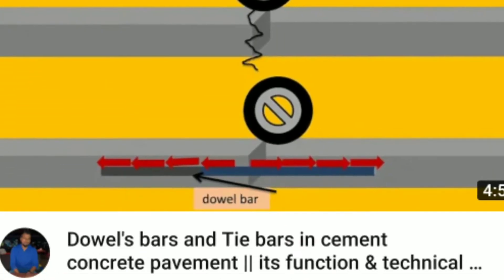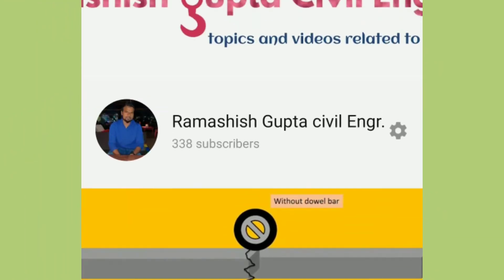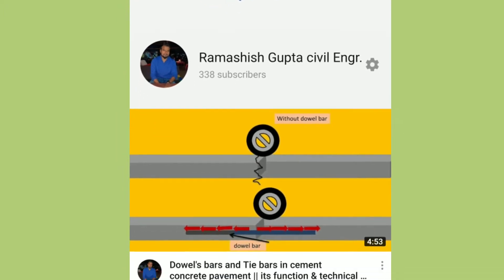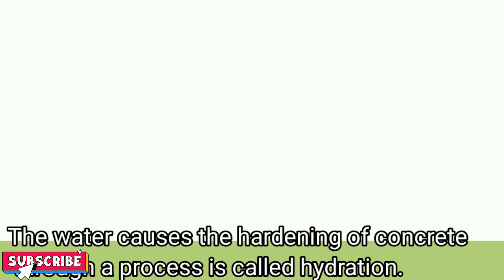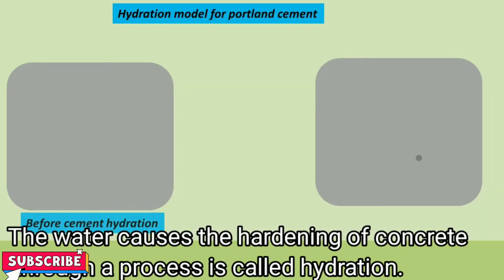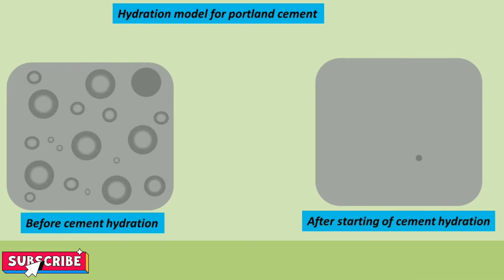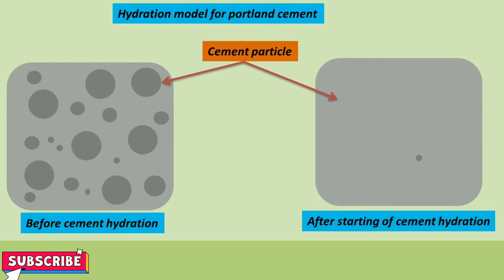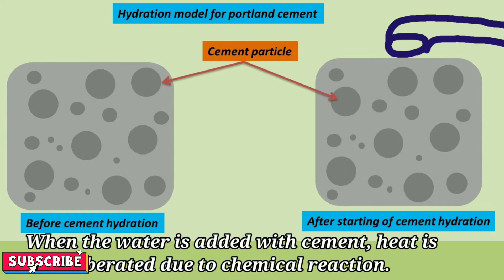Hydration of cement || Process of hydration of cement ||Hydration of concrete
In this video, I explained about the hydration of cement.when water is added to the cement then the chemical reaction is occurred, and when water is added to the cement heat is liberated, this process is called hydration.